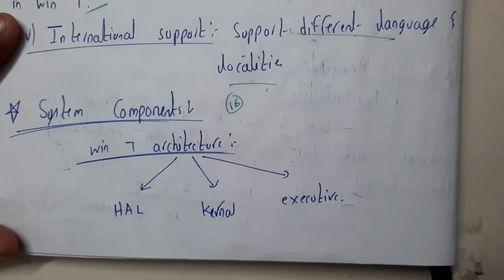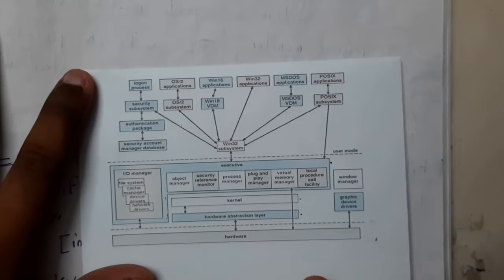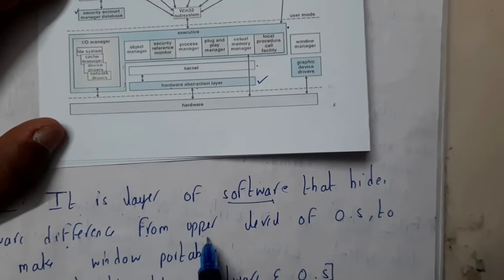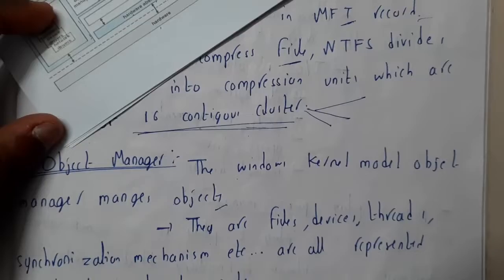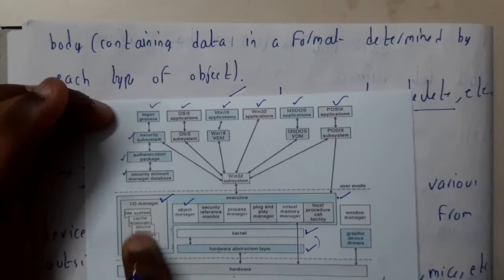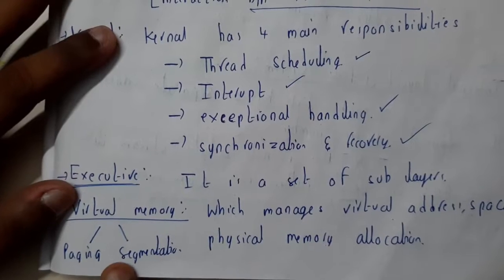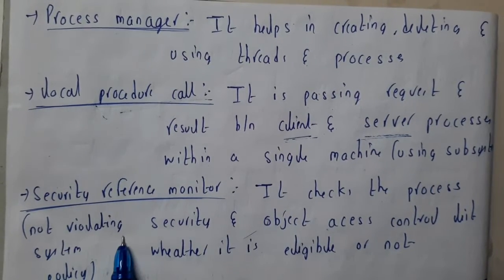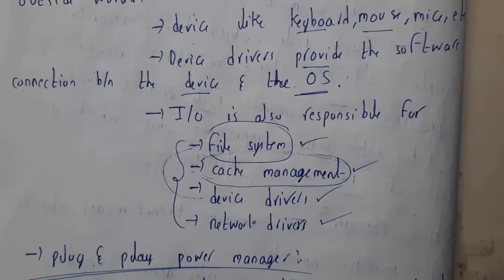15 System components or architecture of windows 7